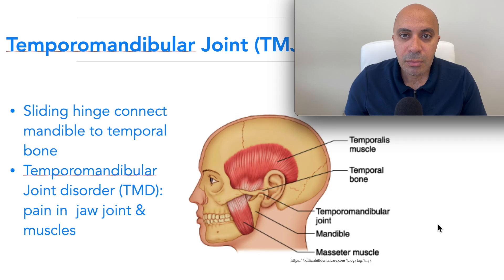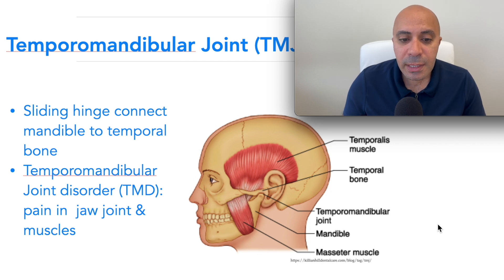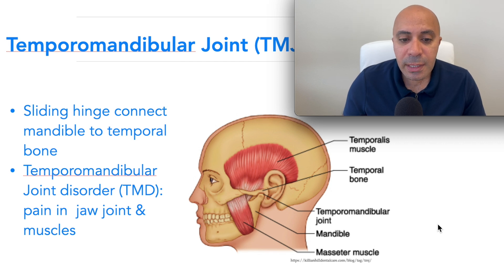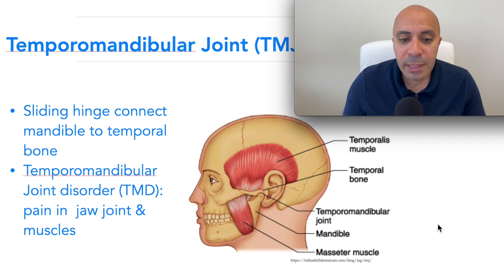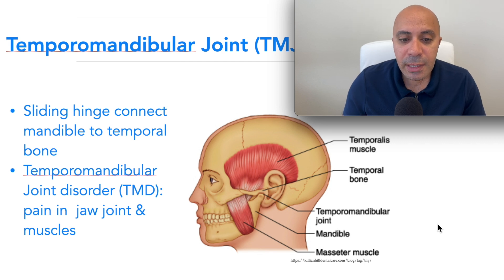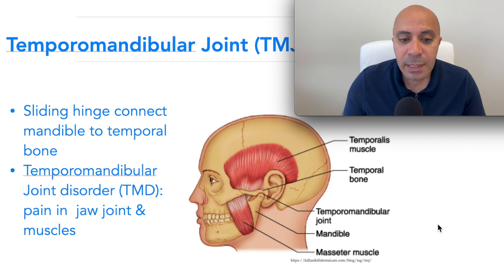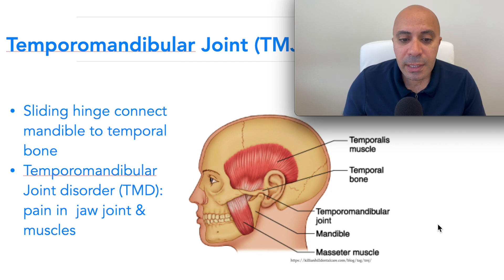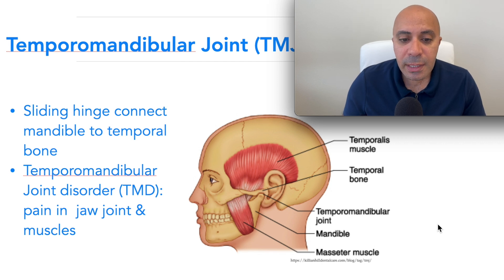Diagnosing Jaw Pain (TMD) Made Easy: 7 Key Signs You Shouldn't Ignore!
✅ Pain No More: 7 Proven Secrets to End Chronic Pain book

Diagnosing Jaw Pain (TMJ/ TMD) Made Easy: 7 Key Signs You Shouldn't Ignore!